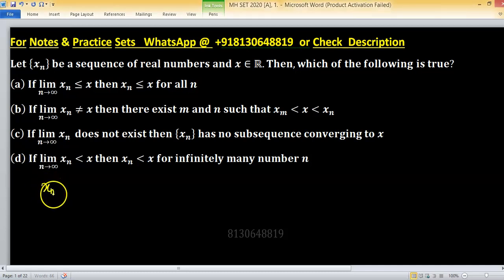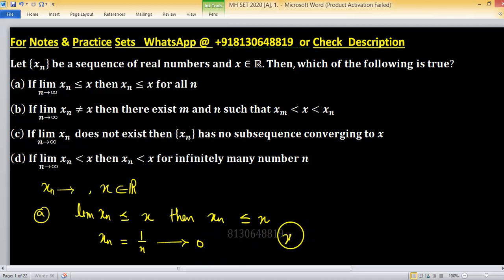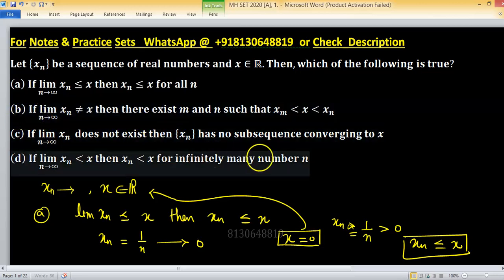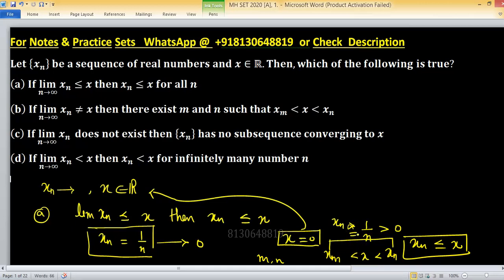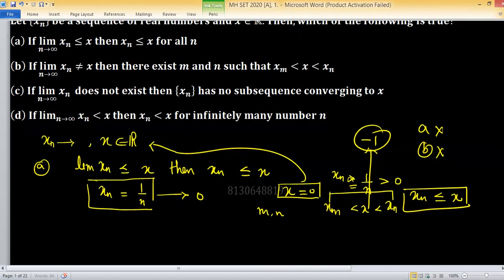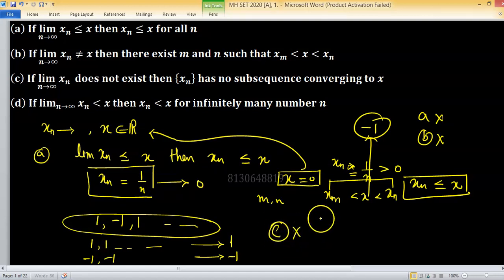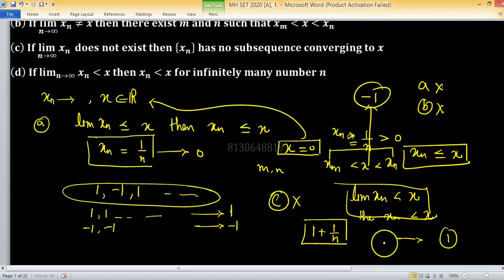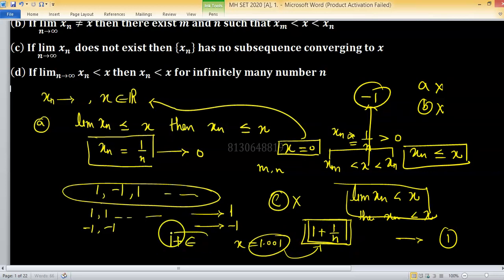kset karnataka set mathematical science exam 2023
1. Linear Algebra 1000 MCQs based practice set.

2. Abstract Algebra 500 MCQs based practice set.

3. Real Analysis 1000 MCQs based practice set.
4. ODE 733 MCQs based practice set.

5. Kerala PSC HSST Mathematics pyq solution download

6. BHU Pet Mathematics Previous Year Question Paper Solution.

7. MH SET Mathematical Science PYQ Solutions

minimal polynomial
companion matrix
linear algebra
linear transformation
nullity of matrix
tifr mathematics
rank nullity theorem
santoshi family
gate mathematics
dim(w1+w2)=dim(w1)+dim(w2)-dim(w1âˆ©w2) proof
mathematical statistics
characteristic polynomial of matrices
iit jam
companion matrices
gate mathematics previous year solved question papers
nullity
mathematics
linear transformations
linear algebra for gate exam
null space
iiser
dips academy
trace matrix
vector space